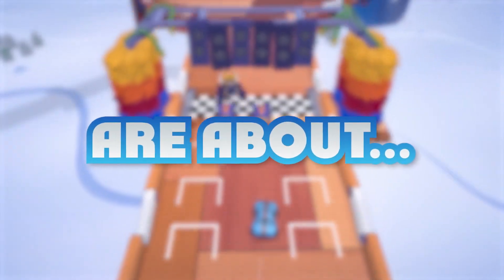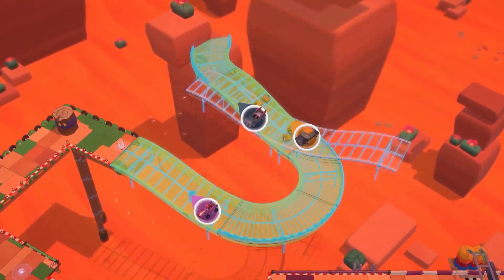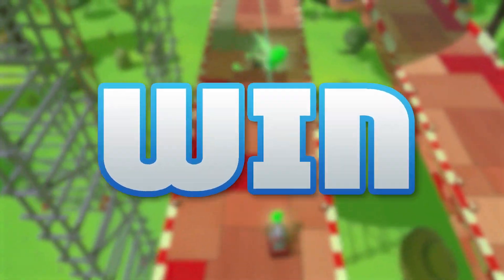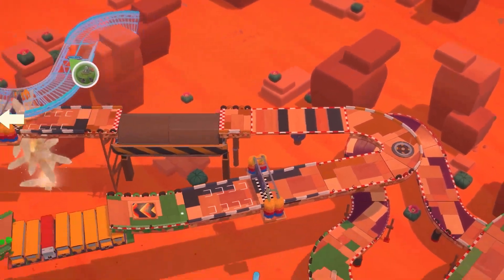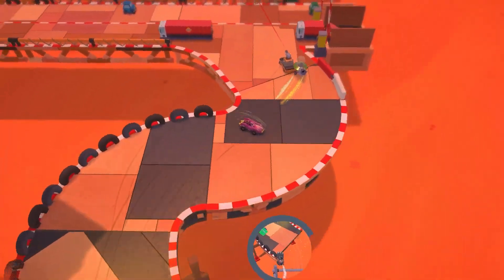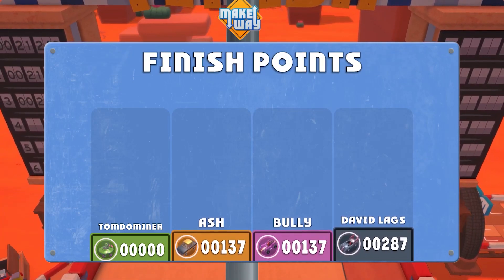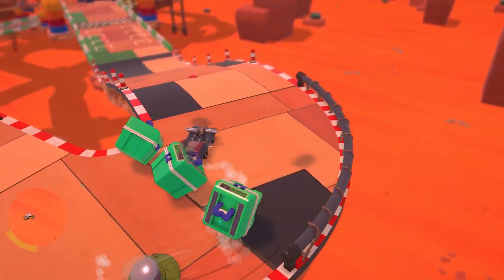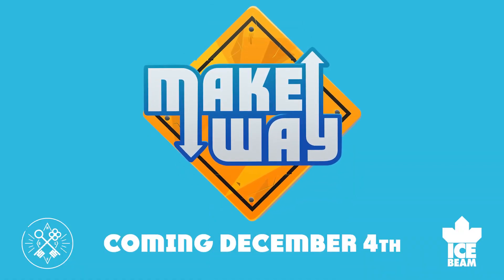Make Way - Launch Trailer (2023.11.22)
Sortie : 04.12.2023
Plateforme : PS4, PS5, Xbox One, Xbox Series, Switch, PC
Dev : Ice BEAM
Edit : Secret Mode